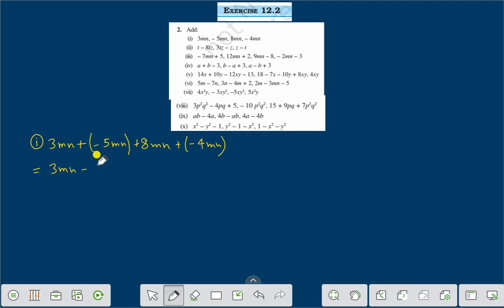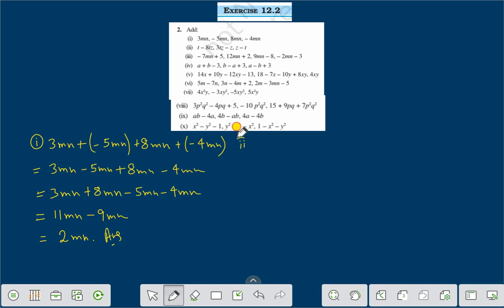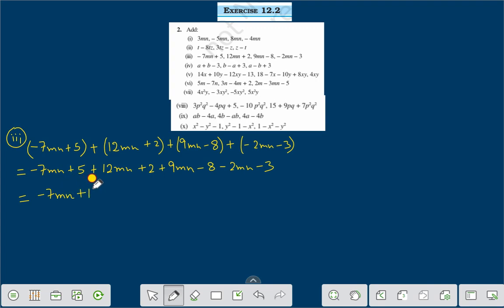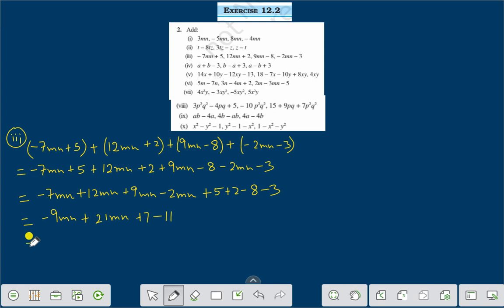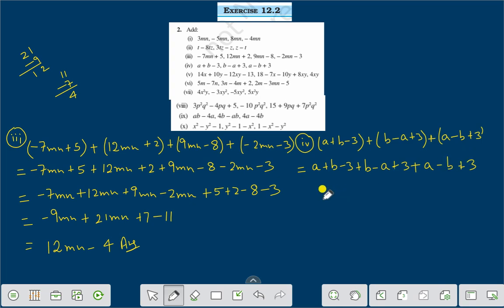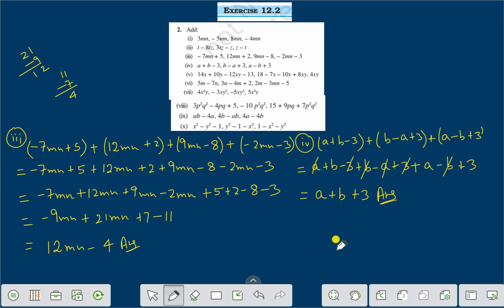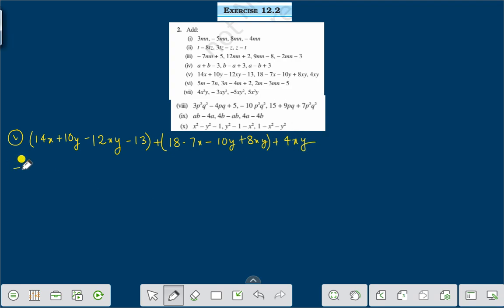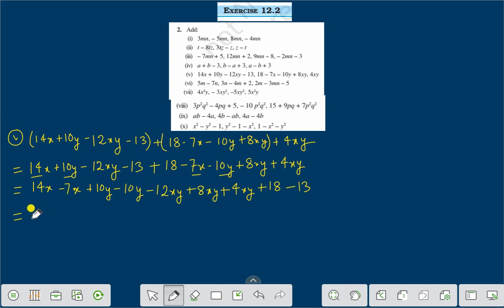EX- 12.2 ,Q.NO- 2(i)to(v) CH-12,CLASS-7 ,ALGEBRAIC EXPRESSIONS,MATHS,NCERT,CBSE